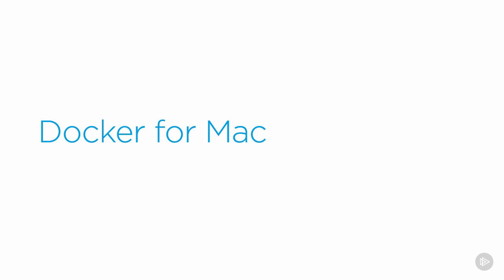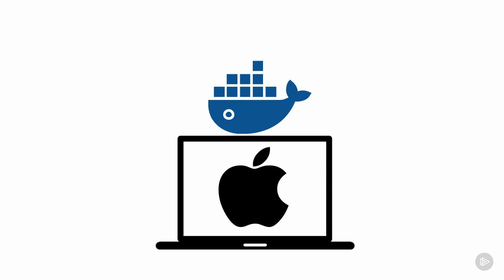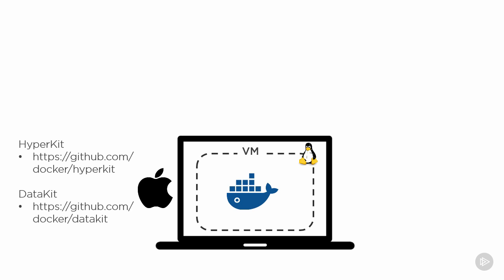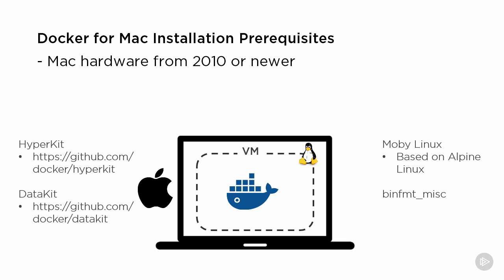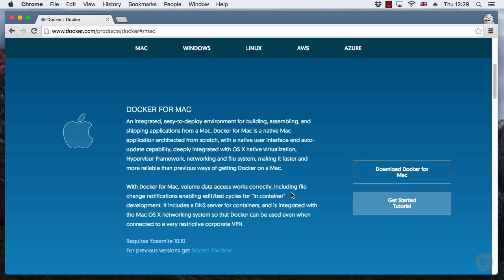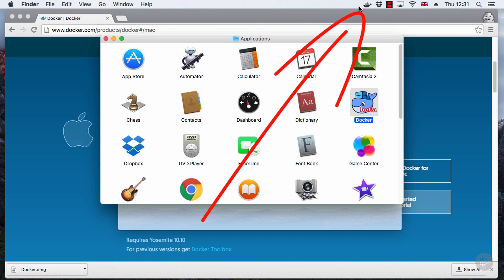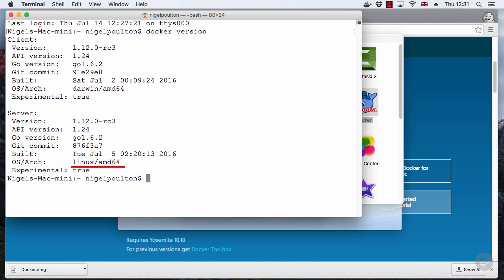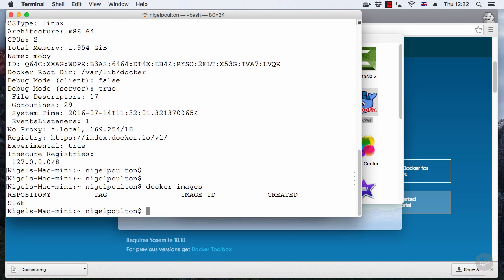Installing Docker on Mac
Get a high-level understanding of containers and how Docker can work within an organization.

No experience is necessary. According to the Docker website, you don't need to be experienced using a command line, but you should be familiar with how to open one and type commands.